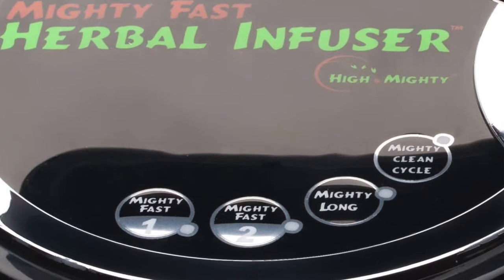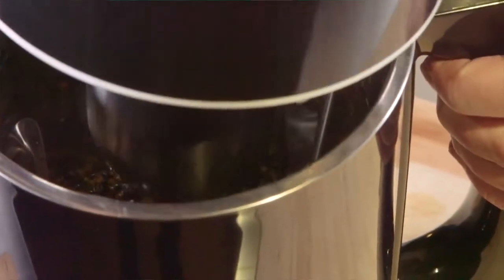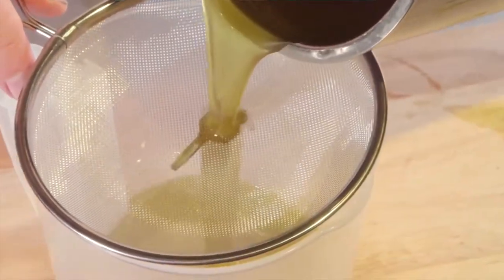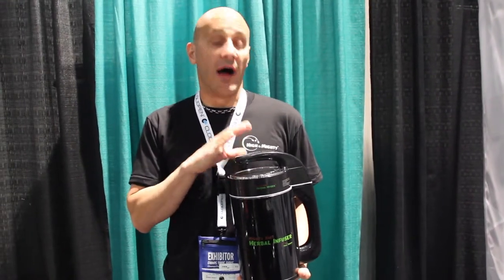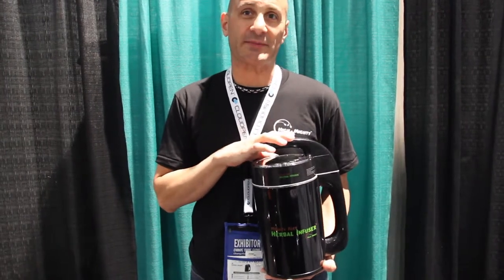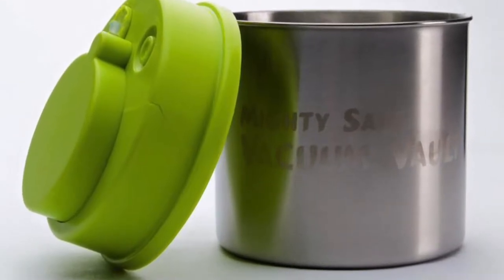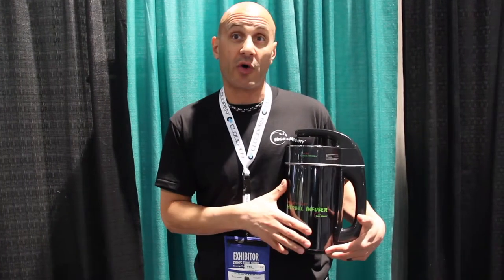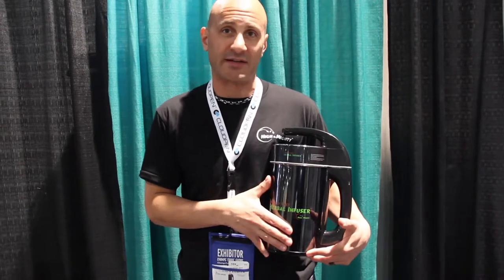mighty fast herbal infuser